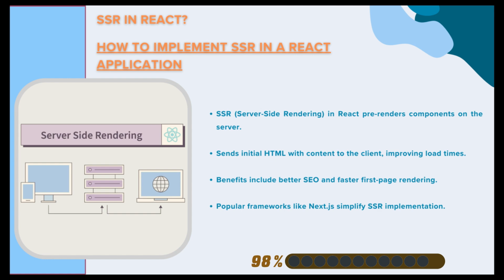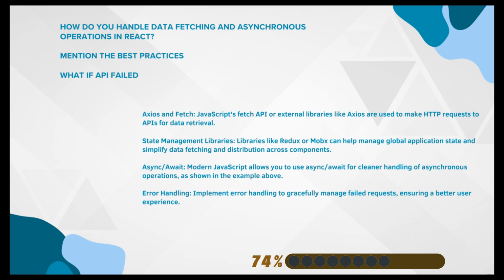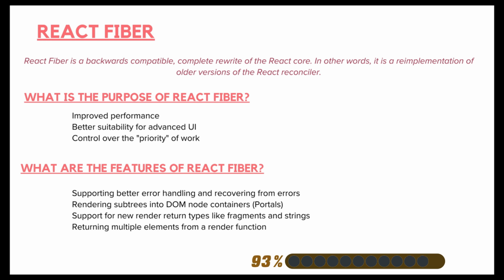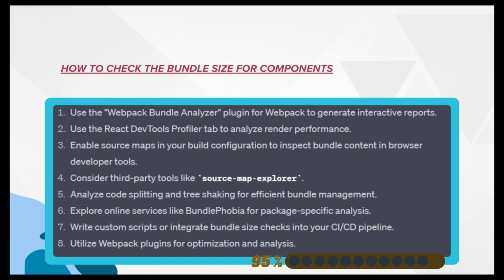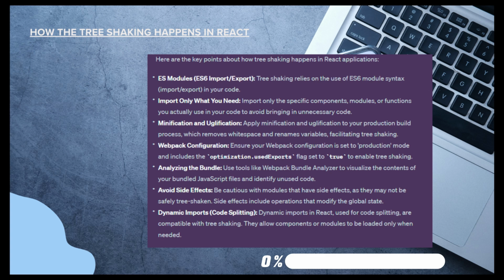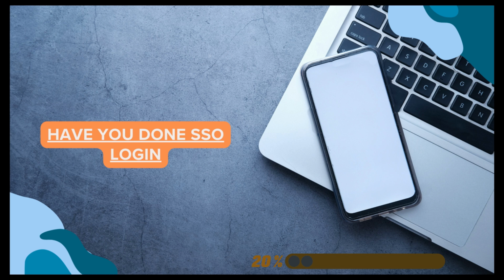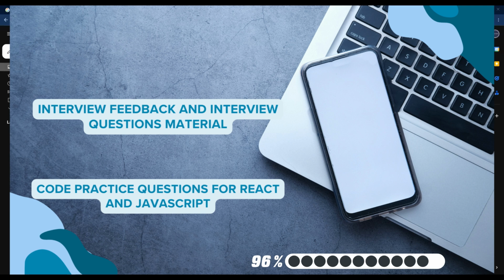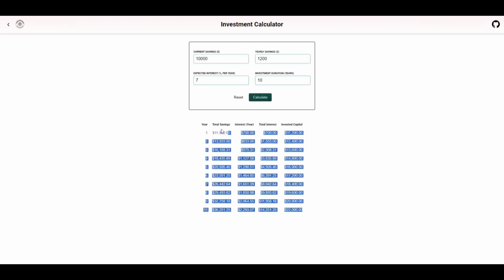React interview questions for experienced | react interview coding challenges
react interview with the vampire
react interview questions and answers
react interview
react interview questions for experienced
react interview questions in hindi
react interview questions tamil
react interview questions and answers in hindi,
react interview questions and answers for freshers,
react interview questions akshay saini,
react interview Akshay saini

react interview prep
react interview coding challenges
react interview mock
react interview challenge

react interview prep
react interview mock
react interview challenge

react js coding interview questions
react node interview questions